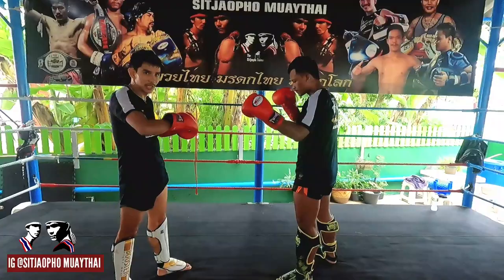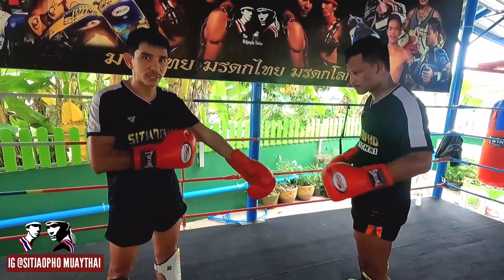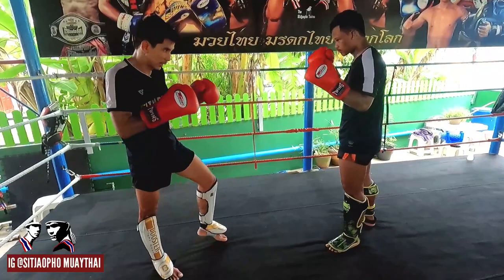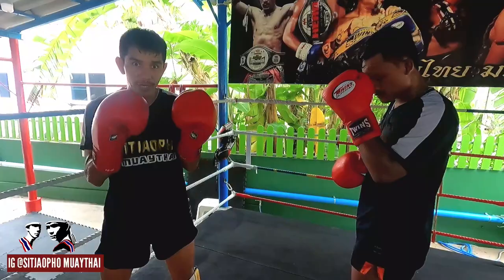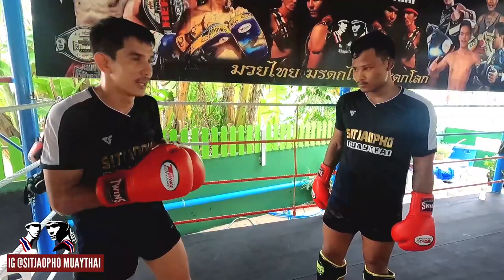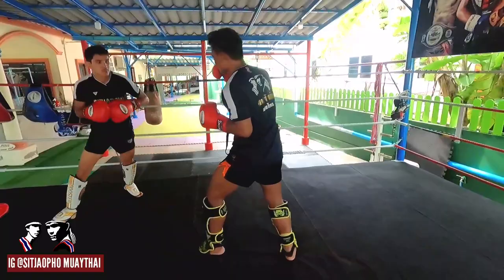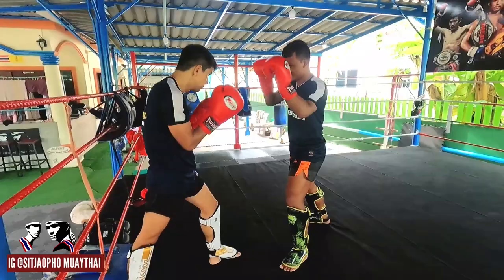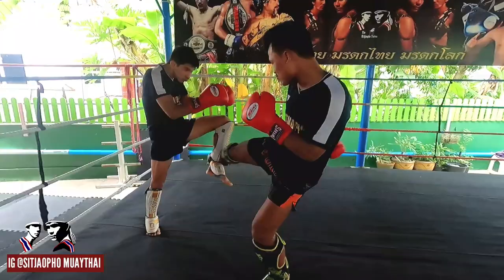Muay femue to fight aggressive style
Use timing and counter attack to fight with aggressive.